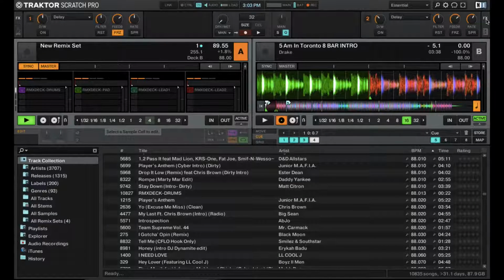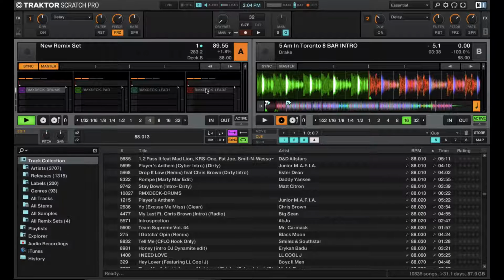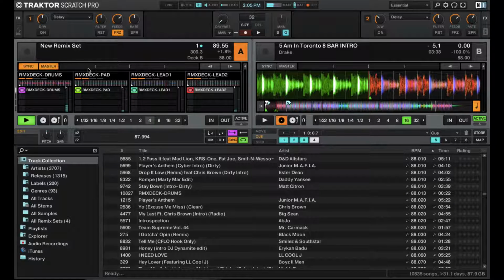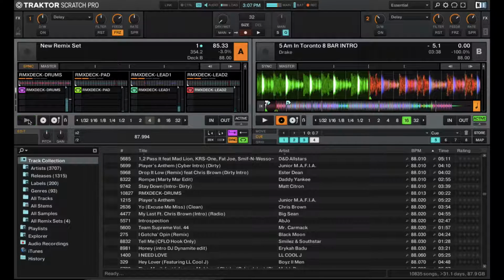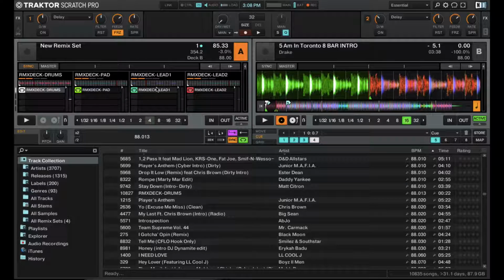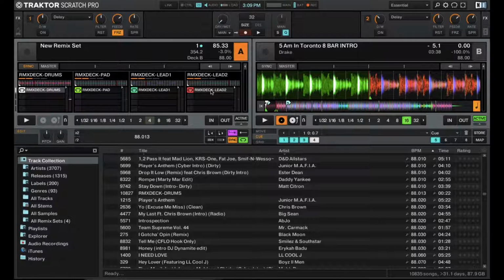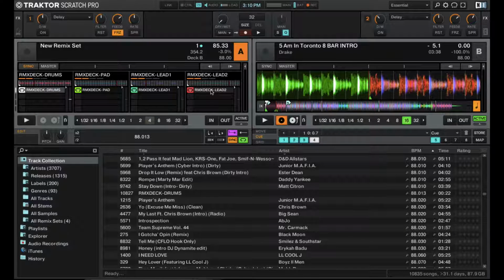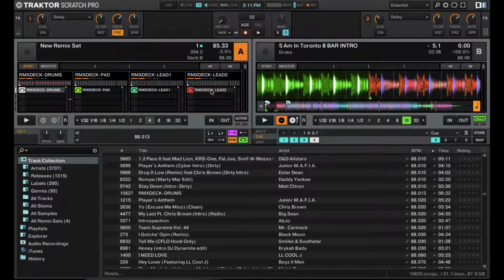Traktor Pro 2 For Beginners - Remix Deck Overview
We take a look at the powerful remix decks in Traktor Pro 2!